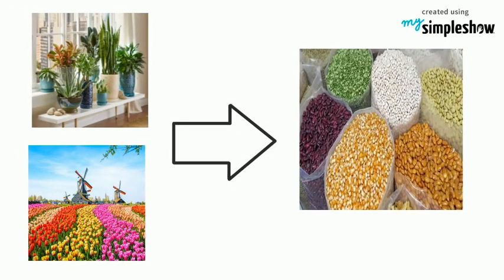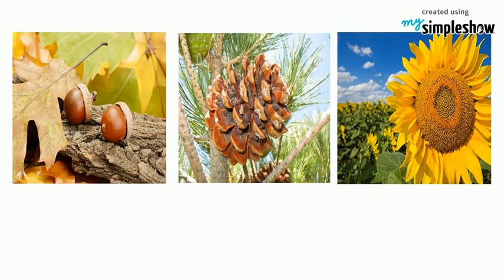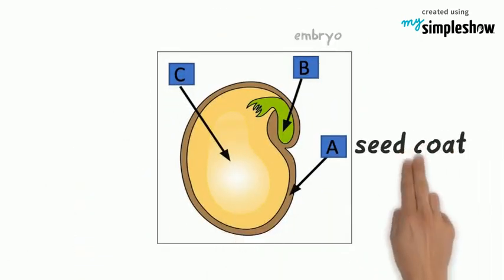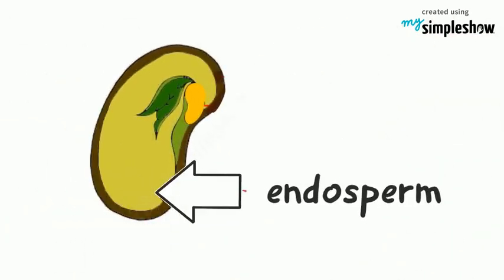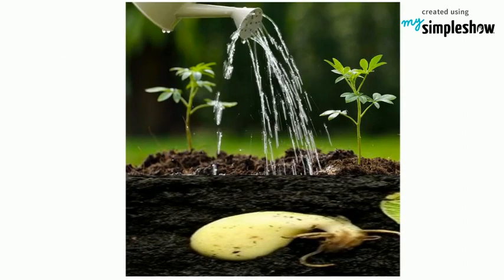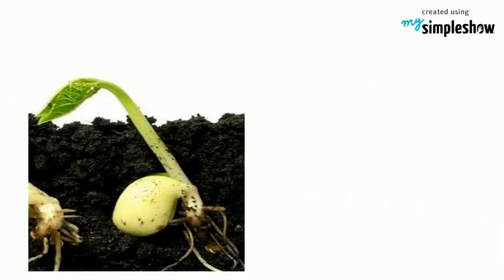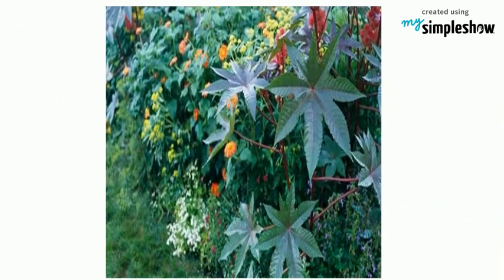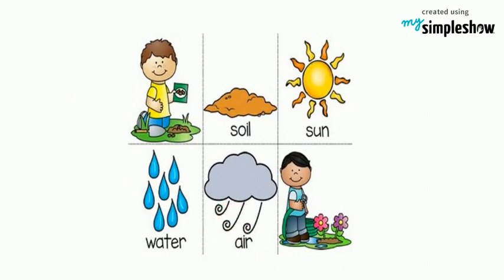How A Seed Becomes A Plant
Plants and flowers come from seeds.
But how do the seeds become plants? Let's find out!
There are many kinds of seeds. You see them all around.
You may see them in the garden like the acorns, pine nuts and sunflower seeds.
You even eat some of them! Popcorn, beans, rice and peas are few of seeds that you can eat.
Seeds come in different shapes and sizes.
But all seeds have three parts: the seed coat, the embryo and endosperm.
The outer shell is called the seed coat.
Inside the seed is a tiny plant called embryo.
There is the stored food called the endosperm.
The seed coat protect the tiny plant until it is ready to sprout. So what do seeds need to grow?
First, the seeds need to be planted in soil.
The seeds need the right amount of water, light and air.
The seed coat absorbs water that would allow the embryo to grow.
The first part that comes out of the seed is the root.
The roots grow downward so the plant anchors to the soil. The roots absorb more minerals and water to feed embryo.
The tiny plant pushes its way up to the light.
With more sunlight and water, the tiny plant continues to get bigger and grow more leaves.
With enough water, sunlight and air, the plant makes its own food and continue to mature.
Flowers start to bloom.
The plant bears fruits.
Soon the plant will produce its own seeds to make way for more new plants.
Plants come from seeds.
We plant the seeds in soil. The seeds need sun, water and air to grow.